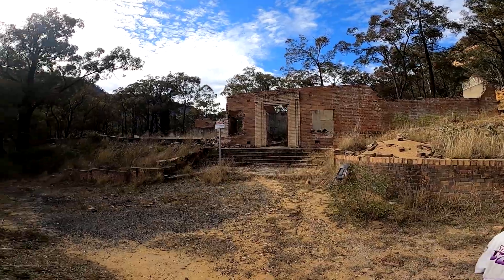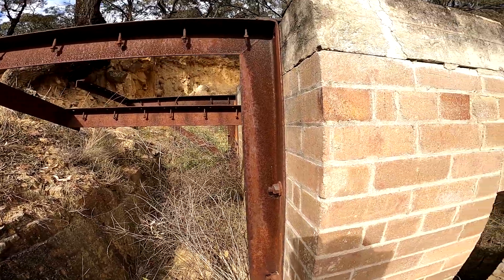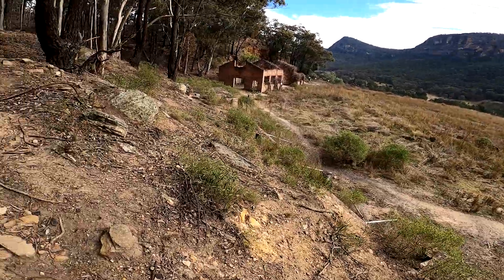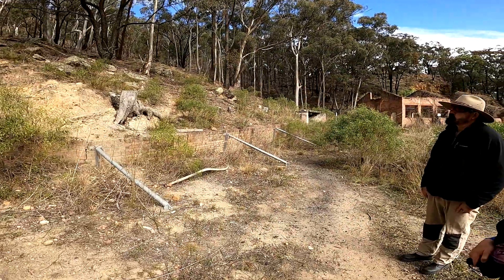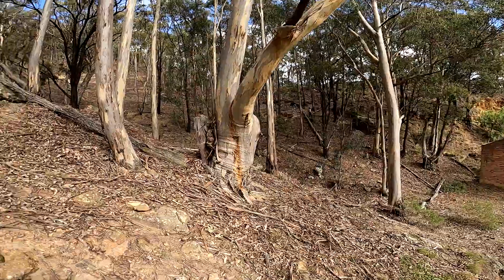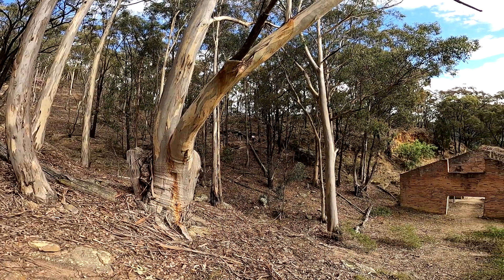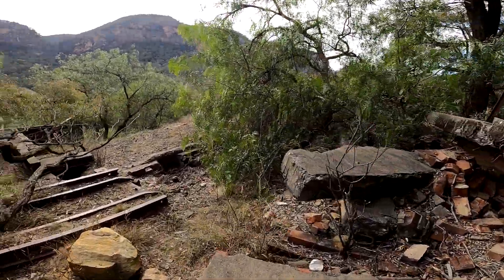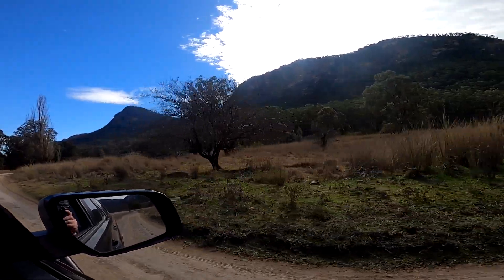151 Glen Davis Part 2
Today we continue our explore of Glen Davis.